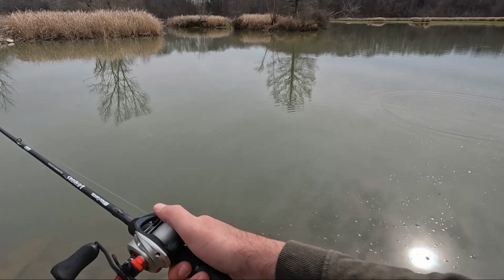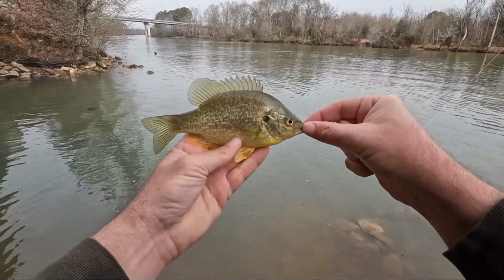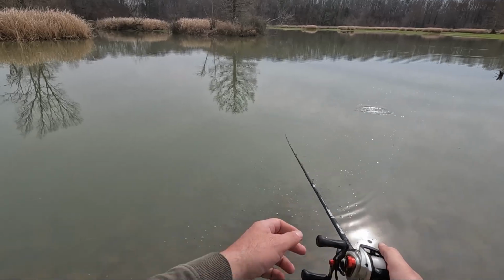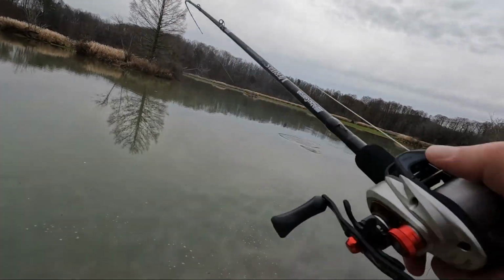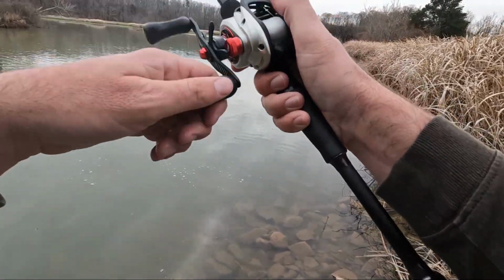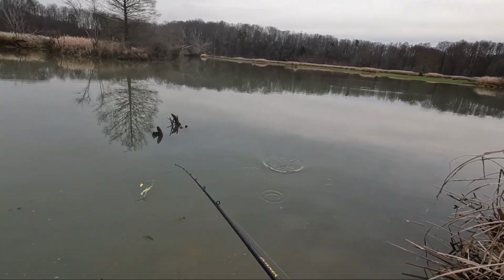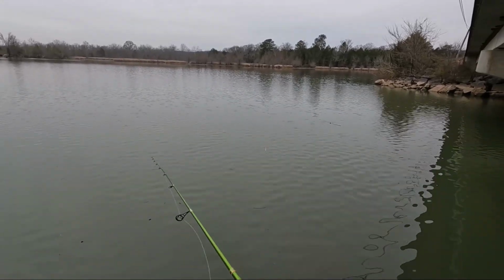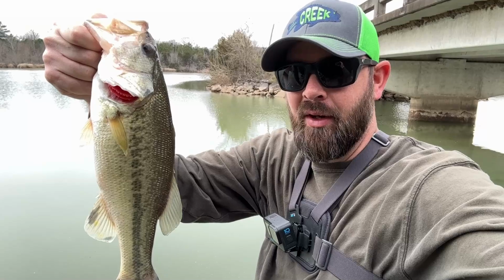Bank Hopping for HUNGRY Fish!!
Just went out for a couple hours to drive around and hit some bank spots and bridges to see what was biting. Using the Evo Chatterbait really had the bass biting.

Amazon Links
chota hippies
chata hbd boots
Water Shoes Columbia
Cheap water shoes
4.25 hellgrammite
3'' Nikko hellgrammite
Gopro hero 11
Gopro media mod

Kayak Accessories
Anchor wizard
Mushroom anchor
EGO Floating Net